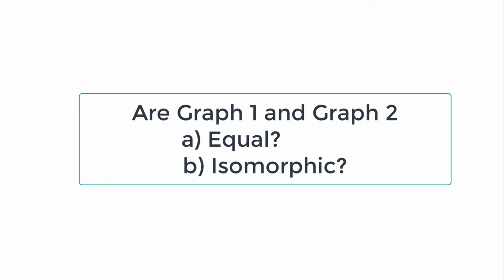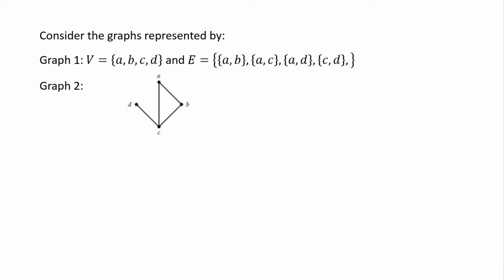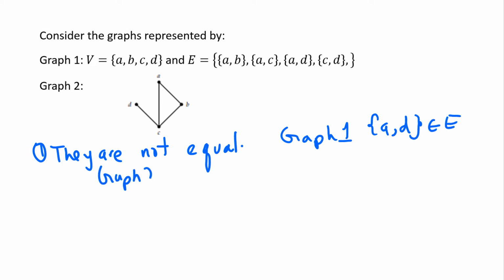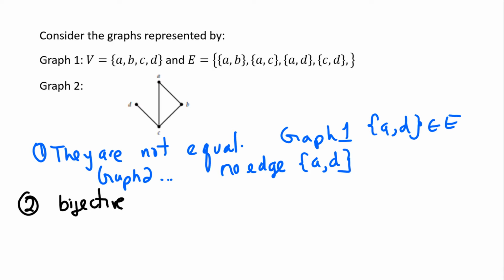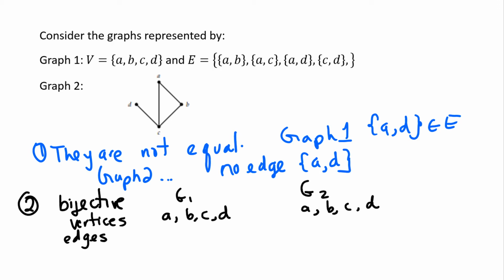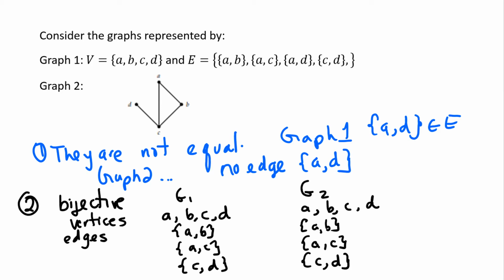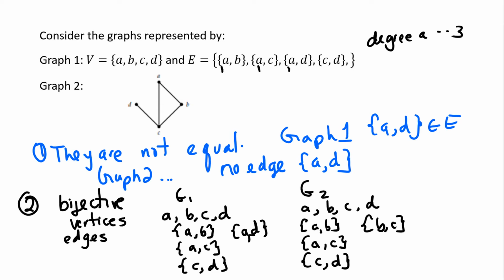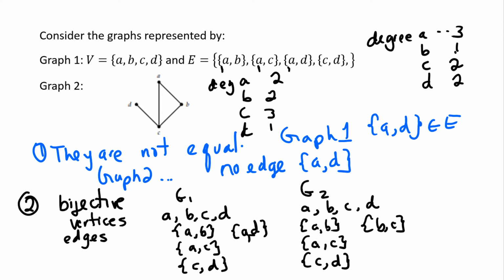MATH 2000 Example 16 Equal, Isomorphic